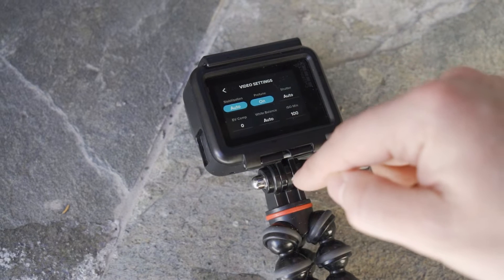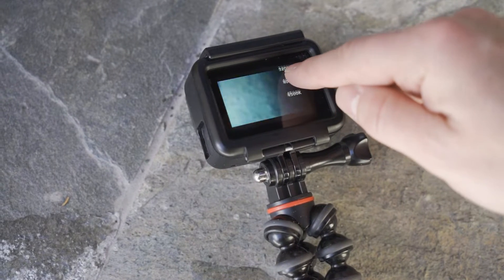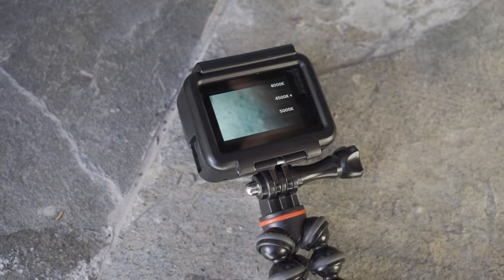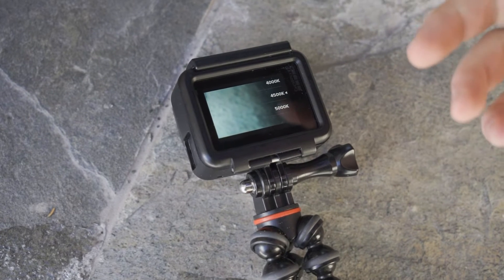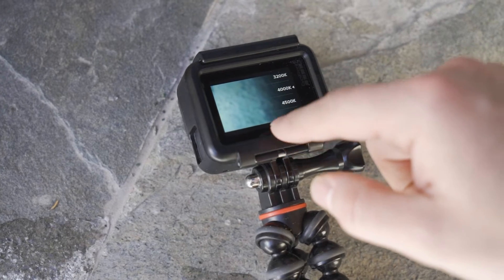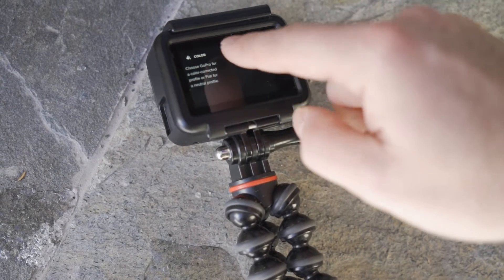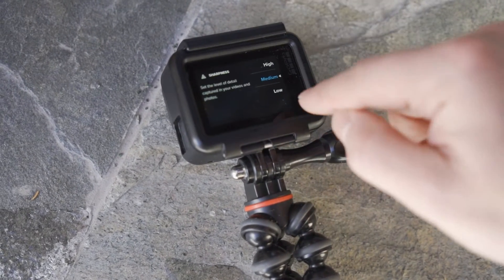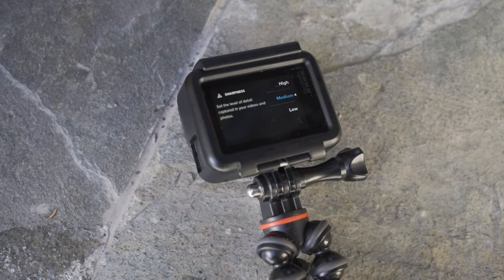My GoPro Protune Settings for Stellar Time-lapses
Hey JVers.

Taking time-lapses on a GoPro requires a few specific settings and I wanted to share those GoPro Protune Settings with you so you can take stellar time-lapses wherever you go. Depending on the settings you choose, your video can turn out very differently, so it's important to think about what you're trying to achieve.

There's one setting you don't want to leave out, and that's your white balance (especially if you're shooting outdoors). Check out how I set my white balance on my GoPro for an outdoor time-lapse on a cloudy day where you'll need auto-adjustments.

The setting I used in this Video:
2.7k Linear
EV Comp 0
Sharpness Medium
Shutter Auto
Colour Flat

Finally, I'll show you what it all looks like in Banff, Alberta, Canada with a few time-lapses of the beautiful Rocky Mountains.

JV

More Questions?